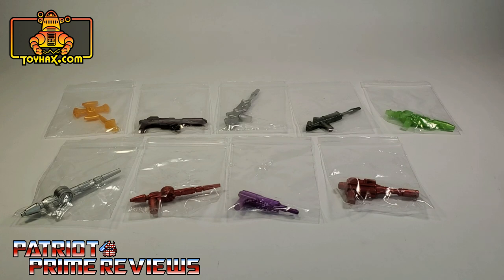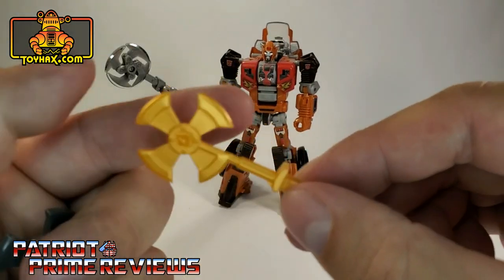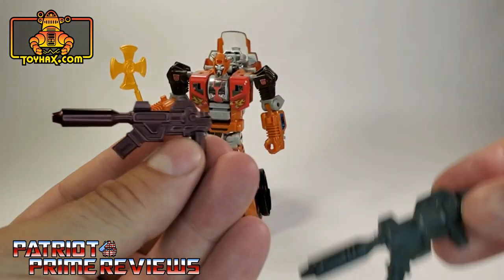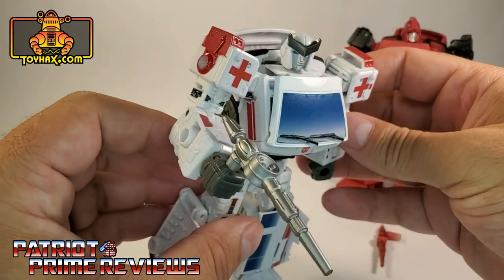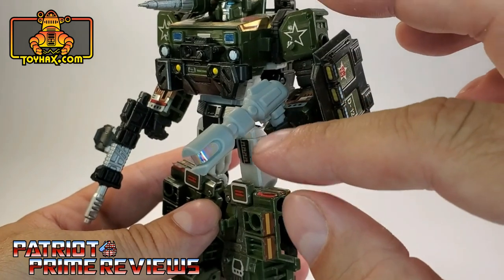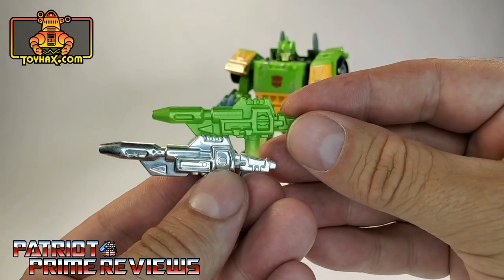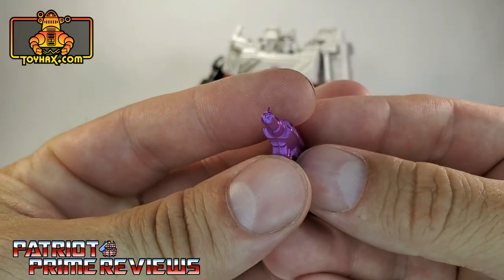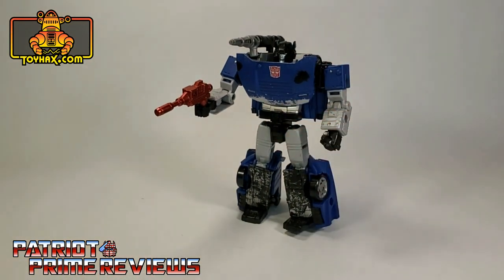Patriot Prime Reviews Toyhax Armory Metallic Finish Weapons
The fine folks at Toyhax.com provided me with some samples of current and upcoming items from the Toyhax Armory.